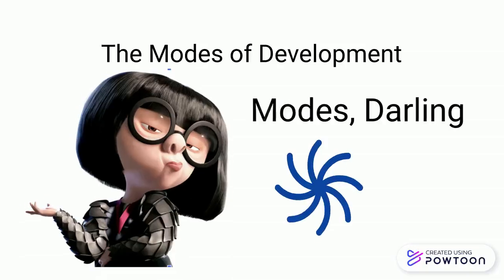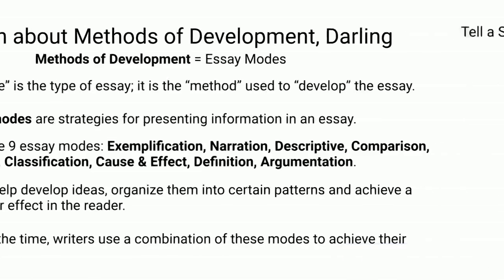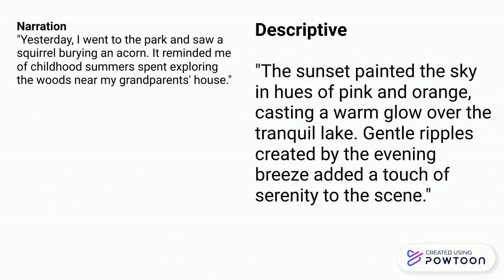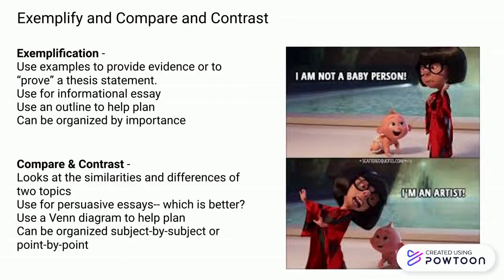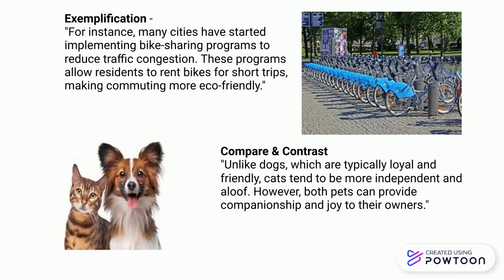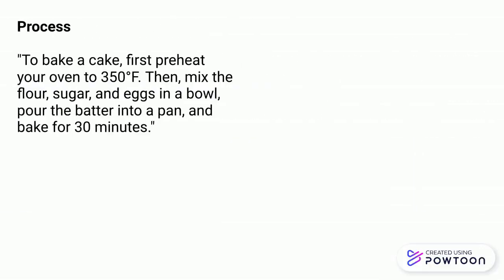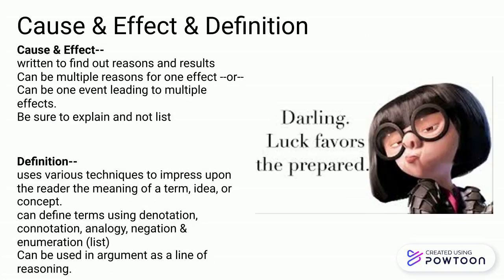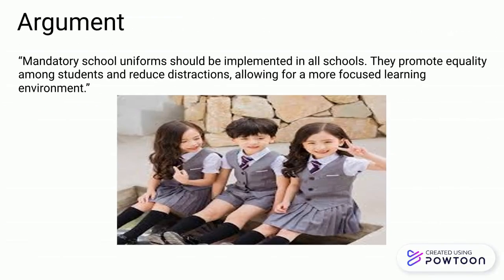The Modes of Development.pptx